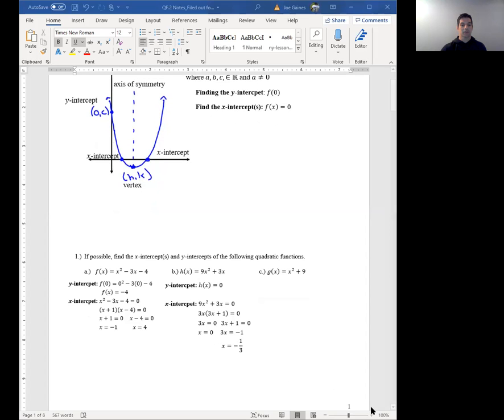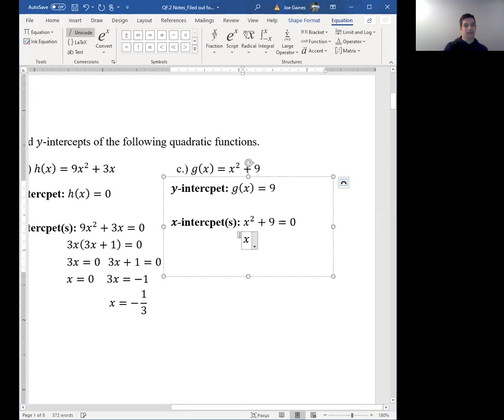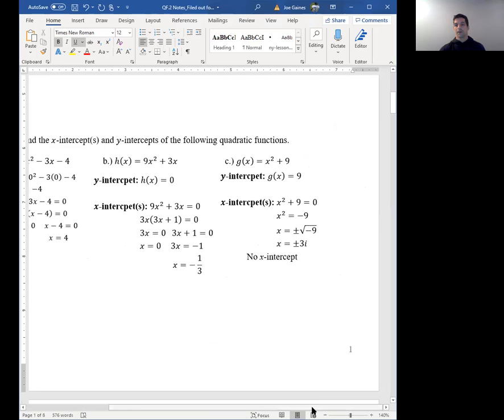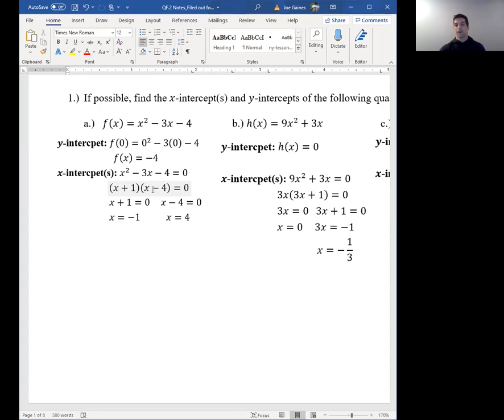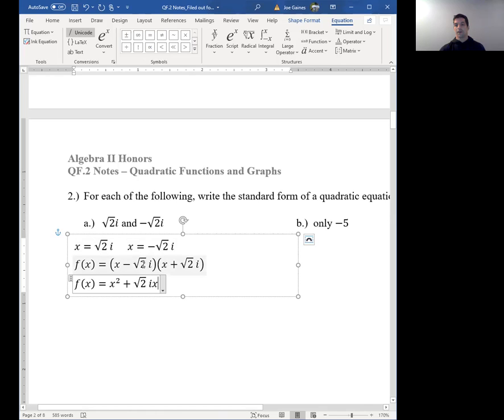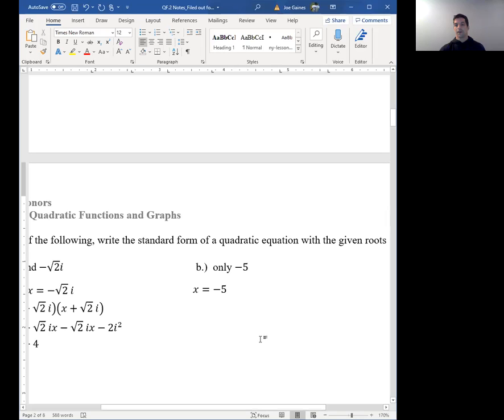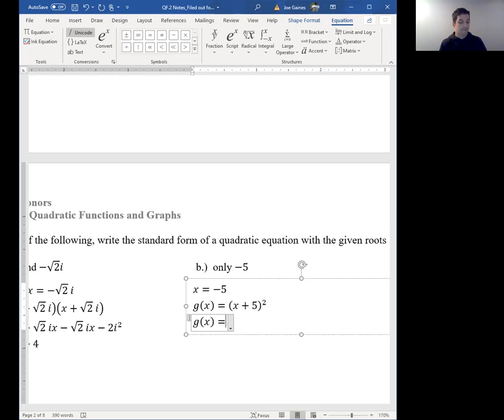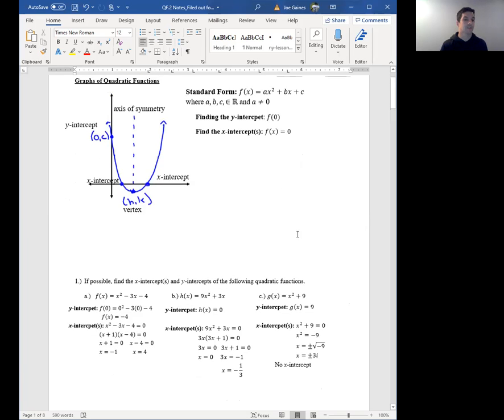QF.2 Notes Part 1b - Graphing Quadratic Functions